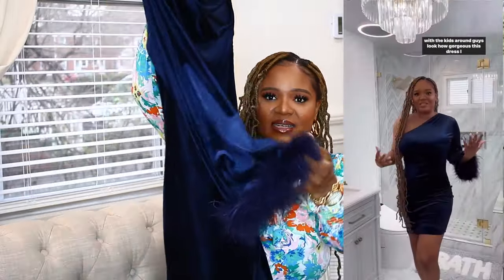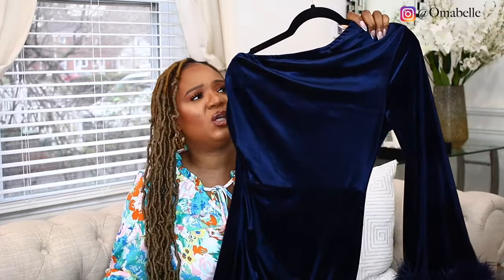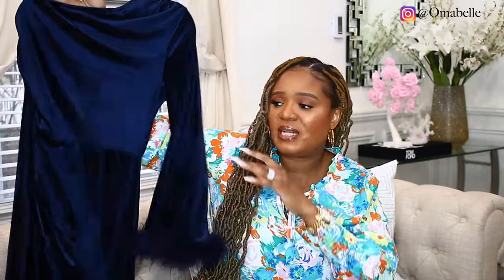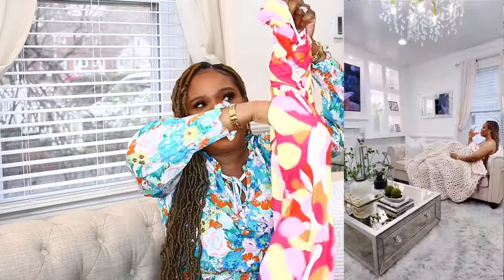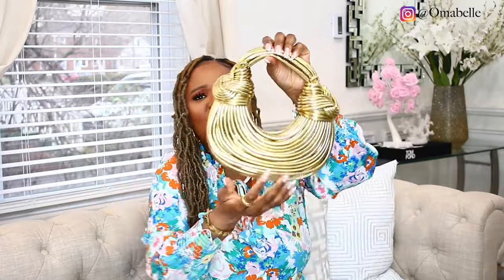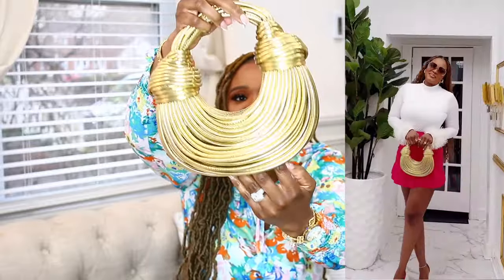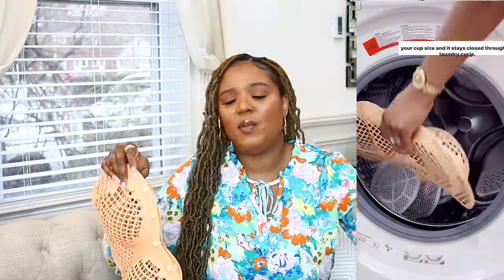WHAT I'VE BEEN BUYING LATELY : AMAZON HOME, FASHION & DECOR FINDS (AMAZON FAVORITES) | OMABELLETV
WATCH HOW TO MAKE YOUR HOME YOUR INCOME, HOW I MAKE 6 FIGURES USING SOCIAL MEDIA AND MY PHONEs

For E-design & Decor services, Let us create the home you deserve.

Want to know how to make your house a Dream? How to Start?

Amazon finds you didn't know you needed.

Gold 2pcs set

Blue dress

Strapless dress

Gold purse

White purse

Silver/Rhinestone purse

Rhinestone Sandles

Pink Mommy & Me PJ's & Slippers

Silicon bra bag for Laundry

Laundry bag for pants

Towel warmer

Mouth wash dispenser

Orange squeezer

Fruits/Vege spinner

Pancake dispenser

Salt & Pepper mill

Grain dispenser

2pcs Storage for under kitchen sink

Storage container

Coffee pods holder

Shopping Cart

3pcs candle holder

Large flower vase

Wall decor mirror

Foot Spa bath

Cloth steamer

Hallway mirror

Pampas grass vase

Pampas grass